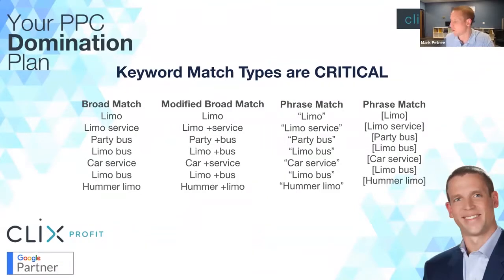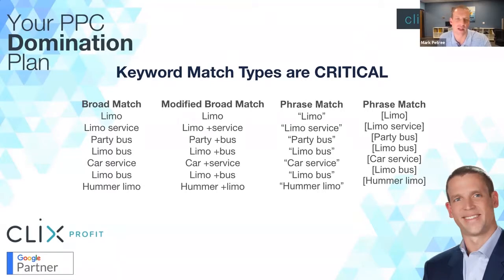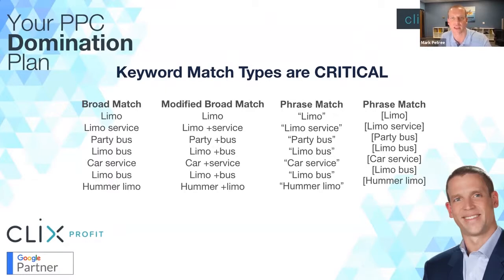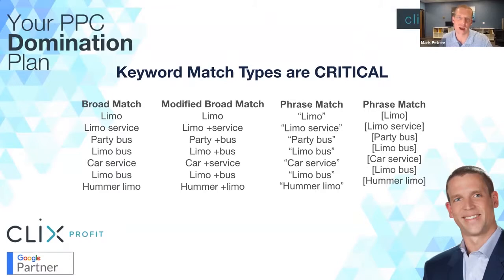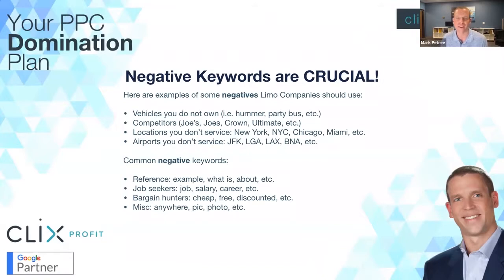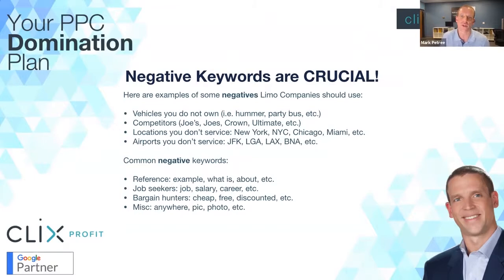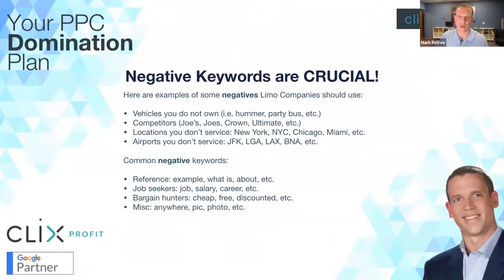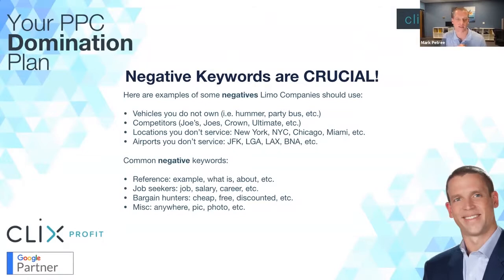Your PPC Domination Plan: Using Appropriate Keywords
Mark teaches how to use keywords appropriately and what kinds you should avoid.